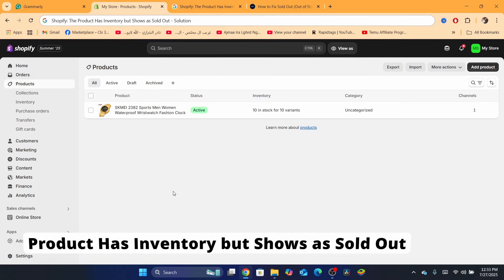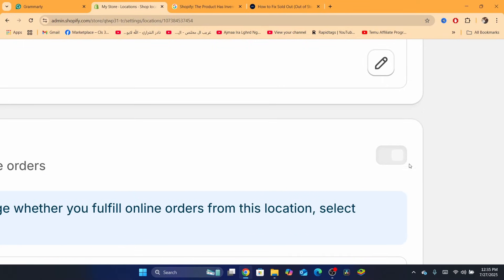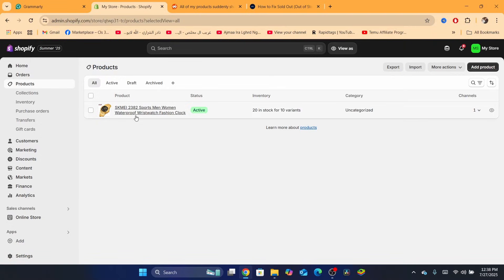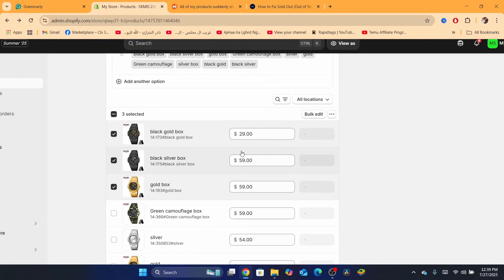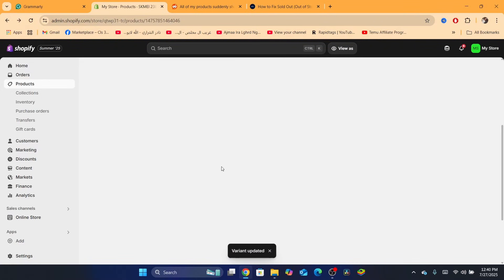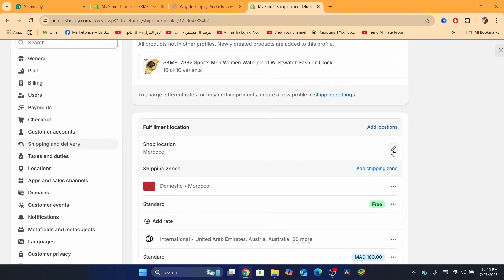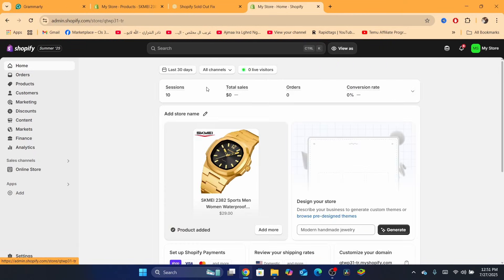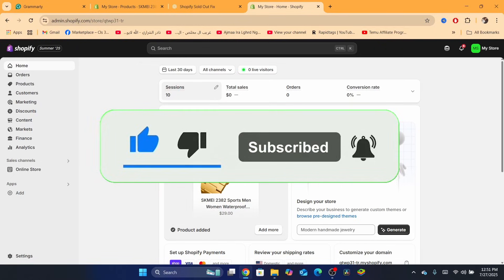Shopify Product Has Inventory but Shows Sold Out – Easy Solution (2026)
Shopify Product Has Inventory but Shows Sold Out – Easy Solution (2025) — If your Shopify store products have inventory but still show as sold out, this tutorial will help you fix that quickly. In this video, I explain common reasons why Shopify shows sold out even when you have stock and guide you through step-by-step solutions to resolve the issue.

Learn how to check inventory settings, manage product variants, and troubleshoot Shopify theme or app conflicts that might cause this problem. This updated 2025 guide is perfect for Shopify store owners and dropshippers who want to avoid losing sales because of inventory display errors.

Watch now and fix your Shopify sold-out issue so your customers can buy without problems!